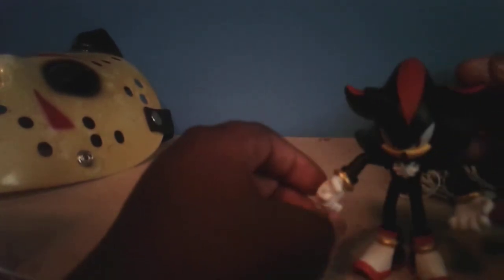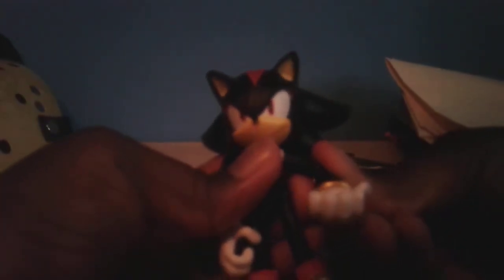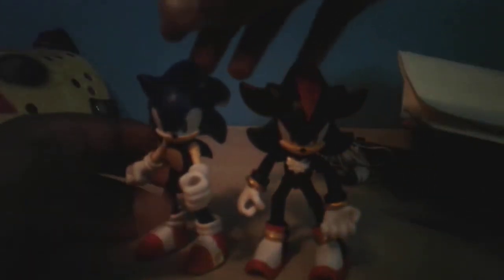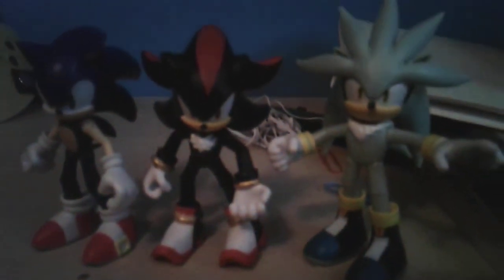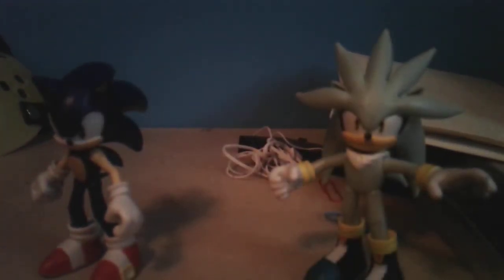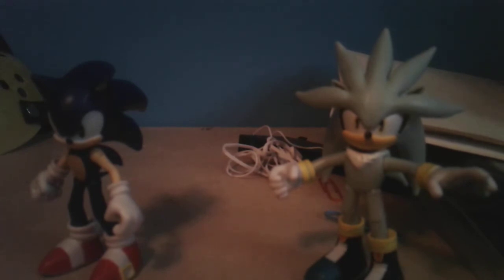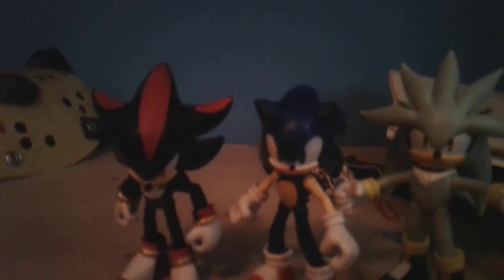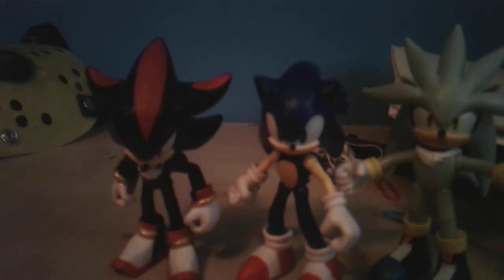4 in Shadow the Hedgehog figure